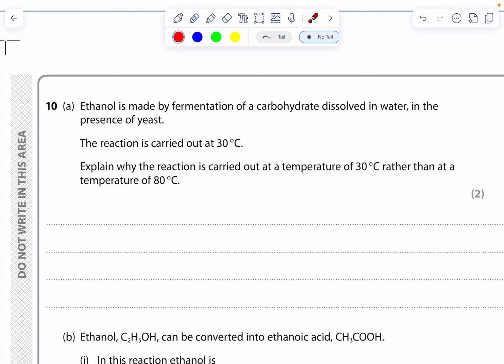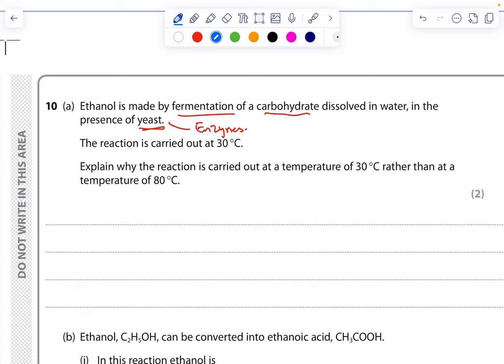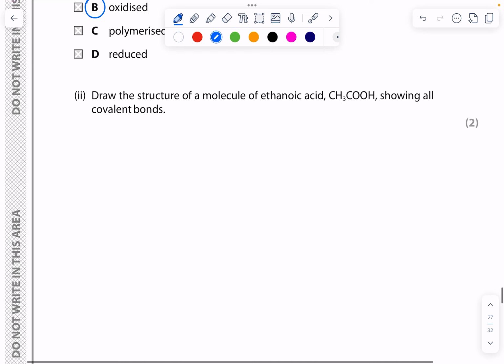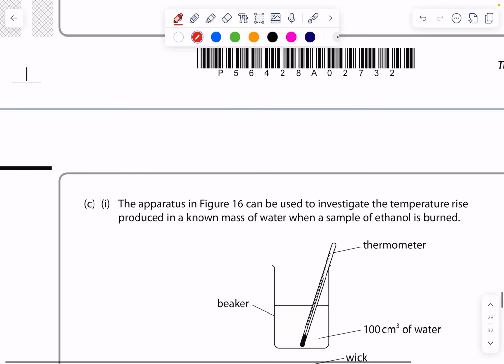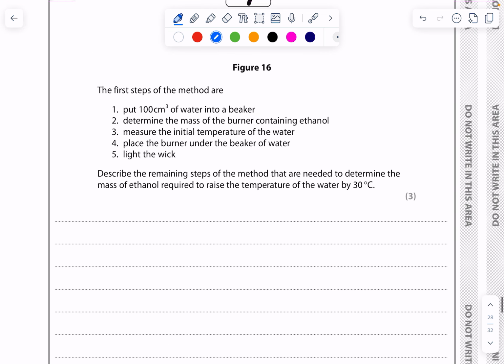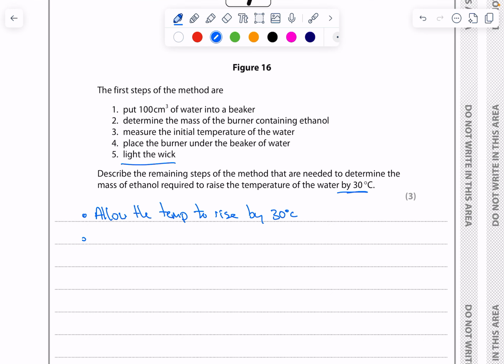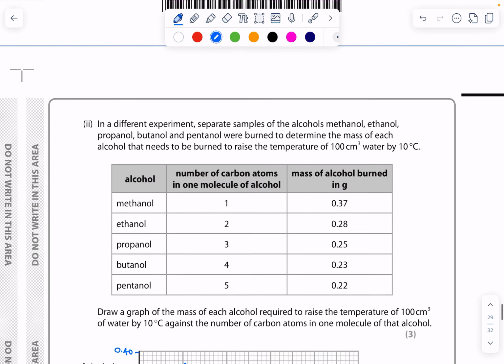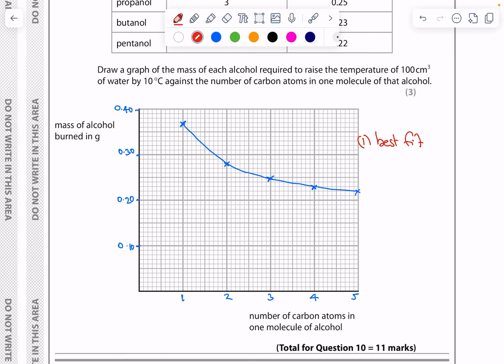2019 paper two question 10 foundation